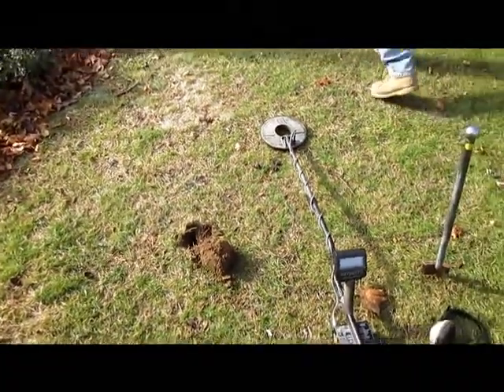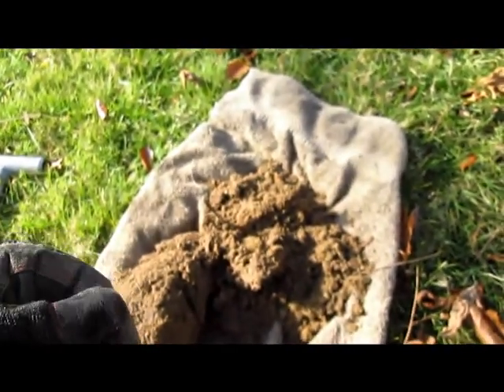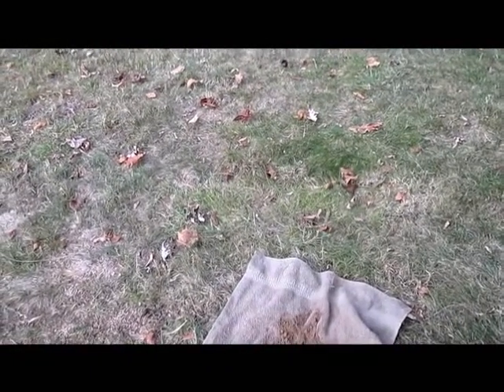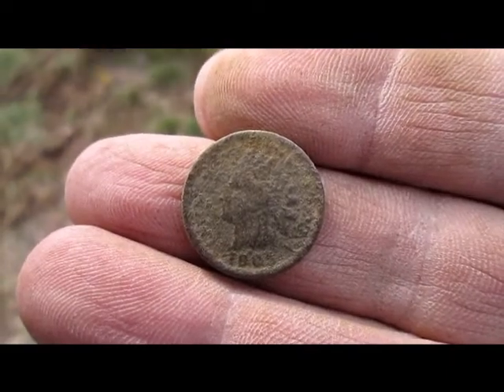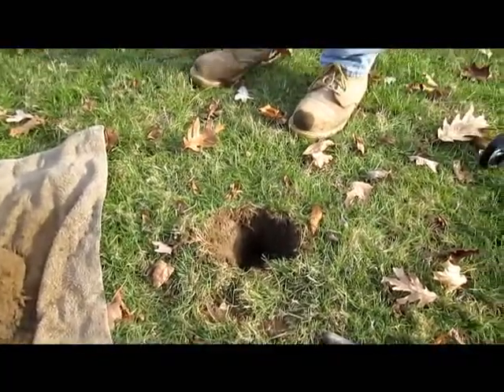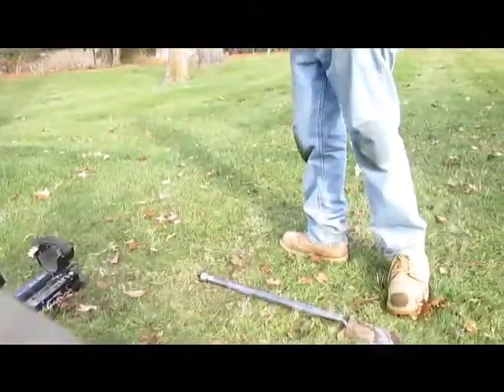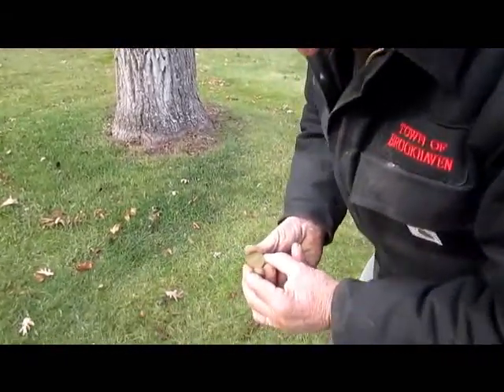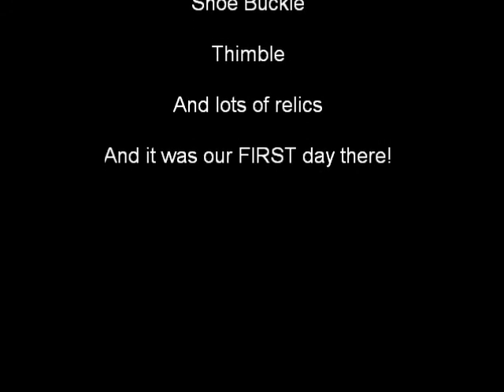Long Island Relic Recoveries 11-29-14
12 Little Indians, Largies, (Including Jeff Fishers FIRST!!!) Colonial Shoe buckle